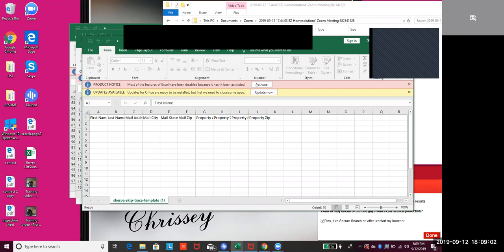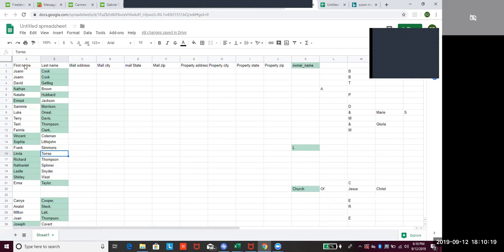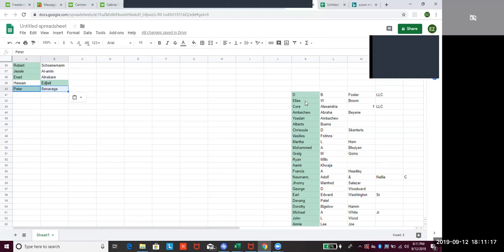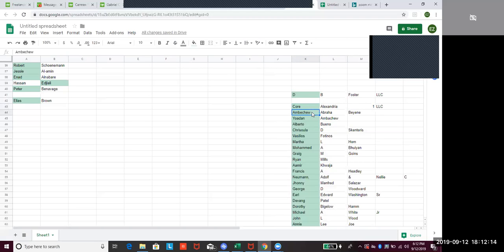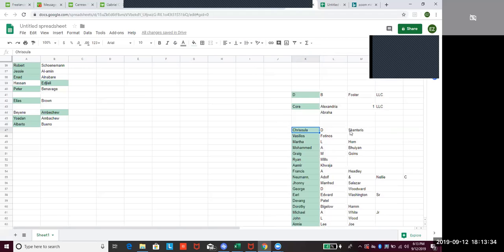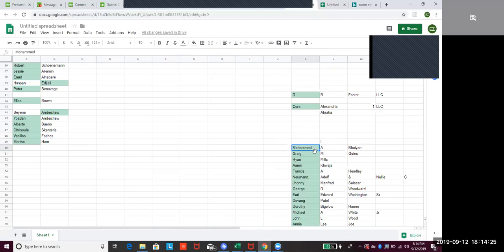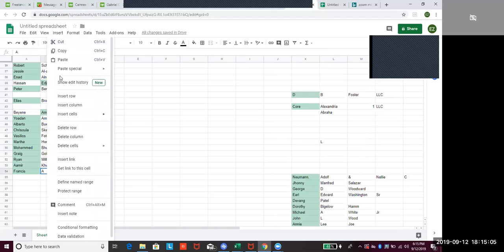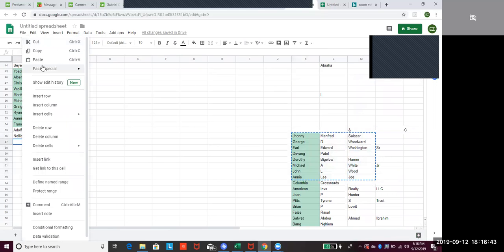Skip Tracing Format Sherpa